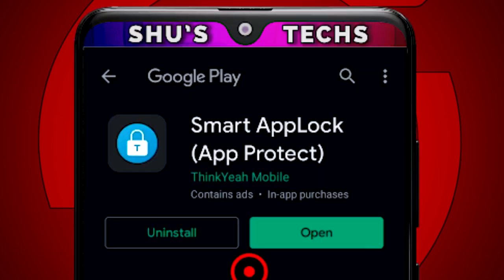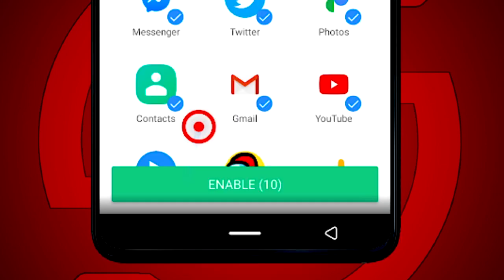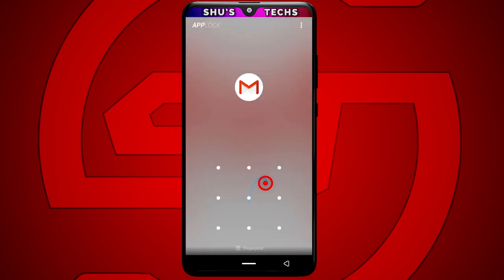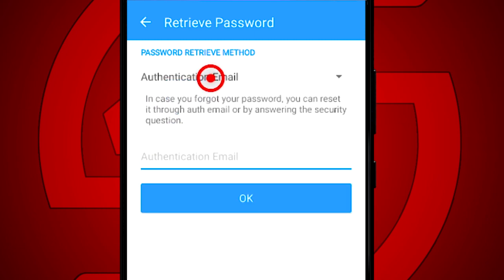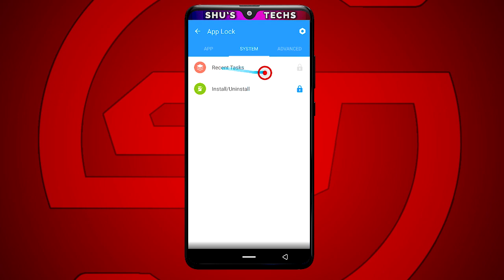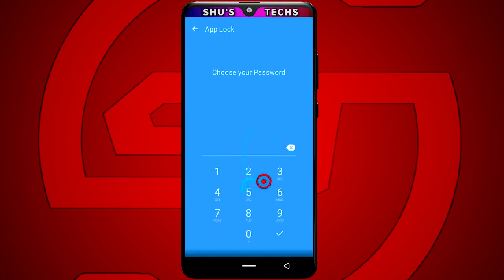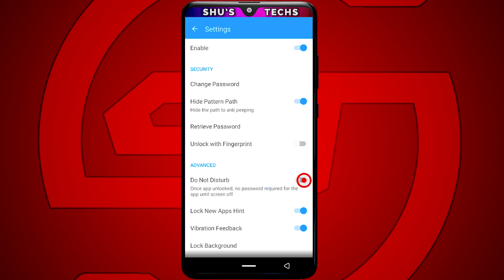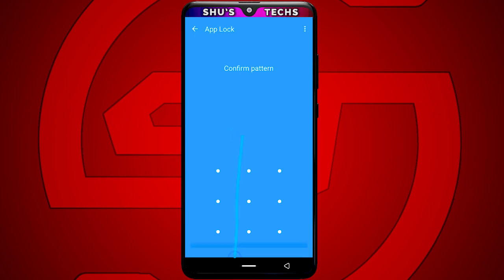What's the Best App Locker for Android? Lock Apps on Android (Step by Step Tutorial)